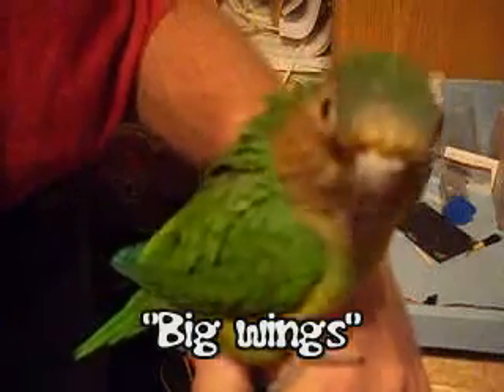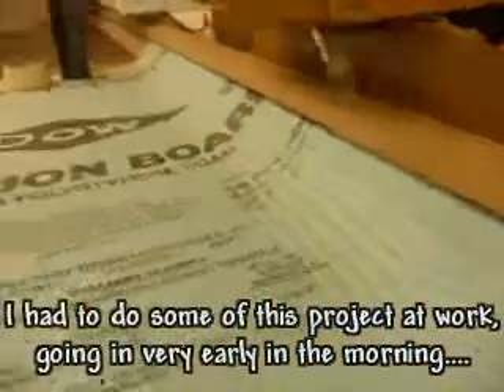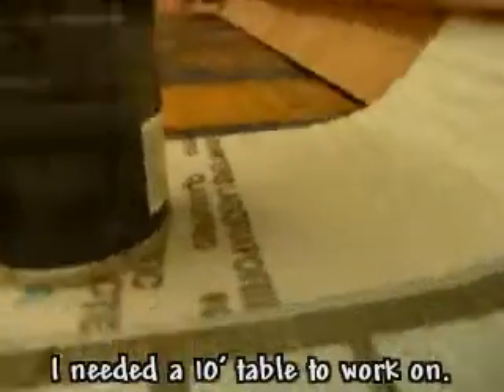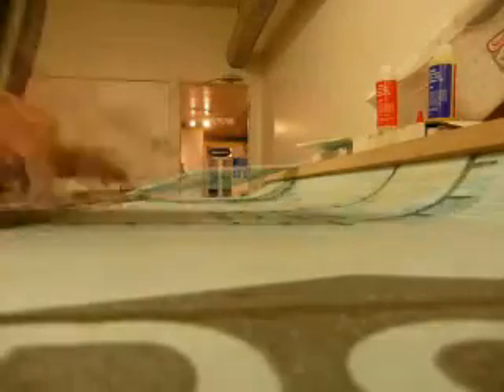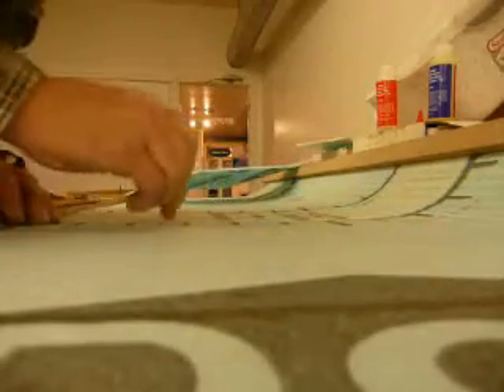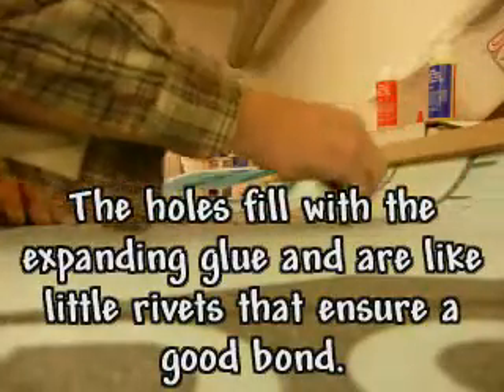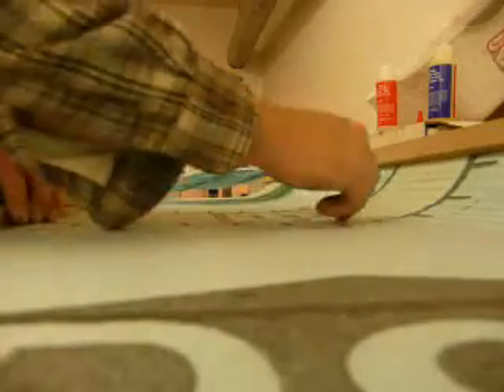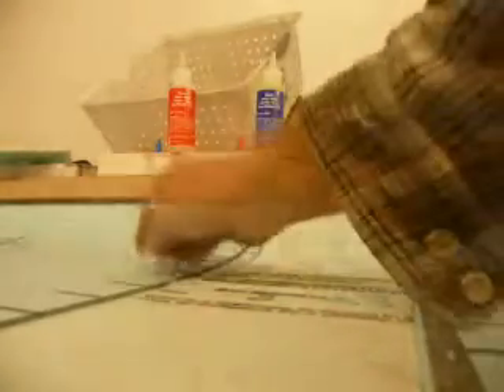Big Wings, part 1; 8 ½ foot wingspan RC plane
Im making another Dud Duck 2 from the plans I got from mudduckaviation.com
I made some modifications to the MD this time, including making the wings in one piece, with a bottom, instead of the open box reinforced wings the plans call for. I also made the ailerons along the entire span of the wing, from the root to the tip. There will be some minor modifications to the planes fuselage as well. It will be powered by a weedeater engine that I converted to run without the stock ignition and plug, instead it will use a glow plug from a 4-stroke glow engine, and run on a mixture of one part glow fuel (10% mix) and two parts high test gasoline.